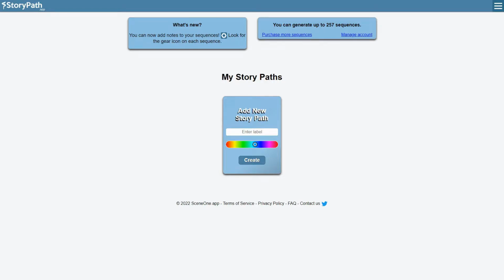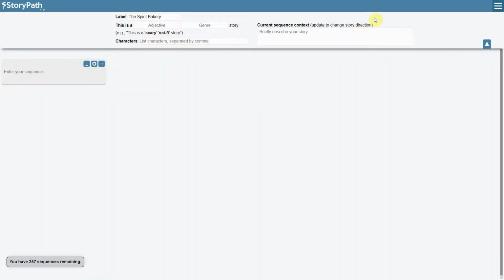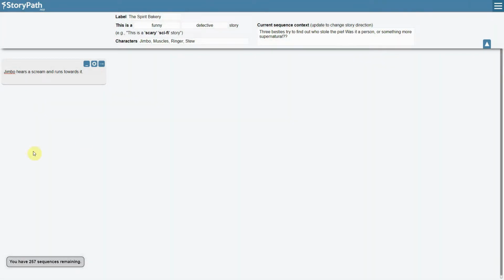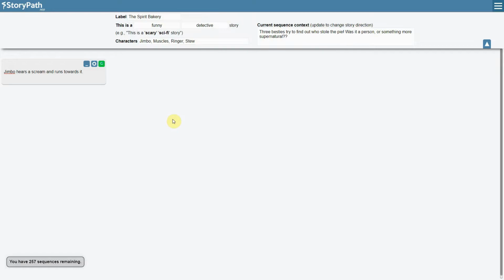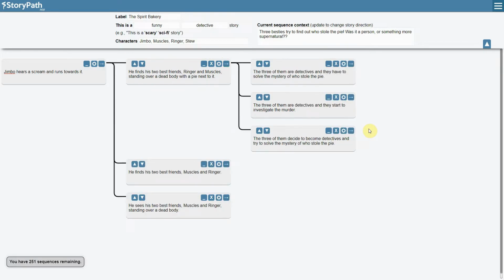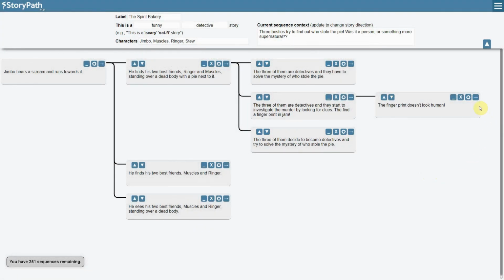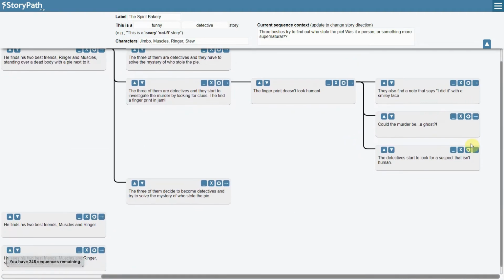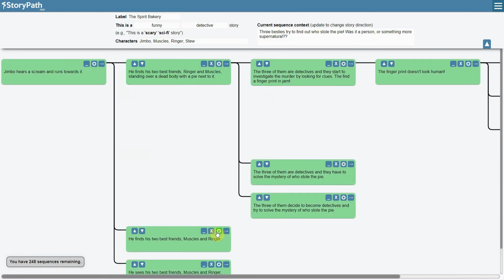StoryPath.app: Creating your first Story Path, step-by-step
This is everything you need to know to get started with Story Path!

It shows that all you need is a genre, a few characters, and a brief idea of where the story begins. If you already know more about your story and its world, that's great too!

This video covers the basics, and future videos will discuss some best practices as well as extra features available (such as exporters).